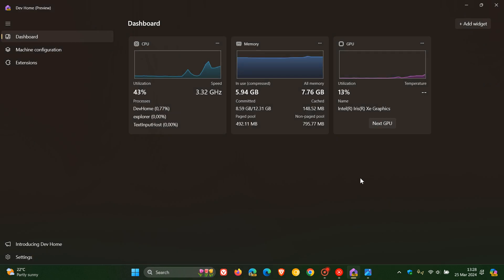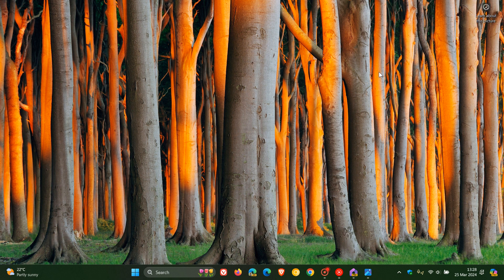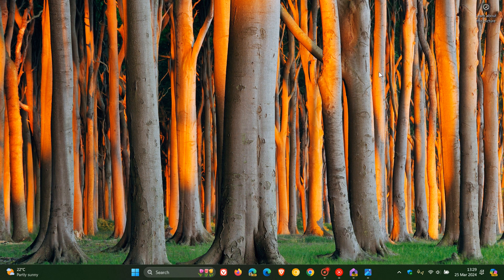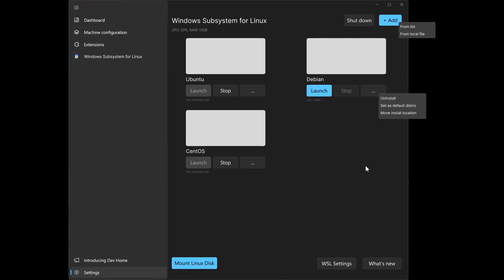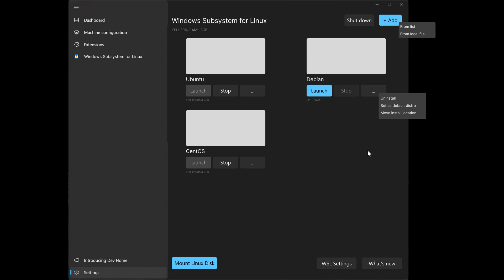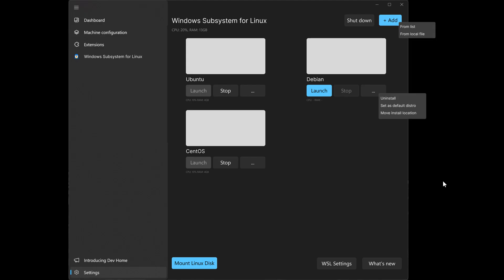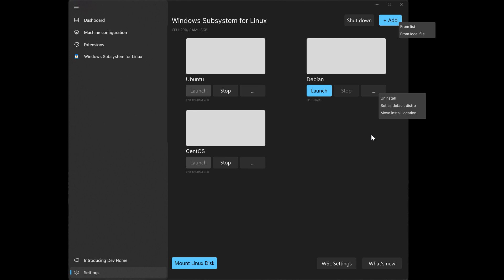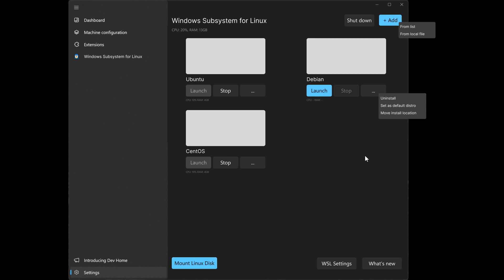Microsoft is working on a Better way to manage Linux on Windows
Microsoft has published a proposal on its GitHub listing for WSL, where it is asking for suggestions on using the Dev Home to manage all your installed Linux distributions